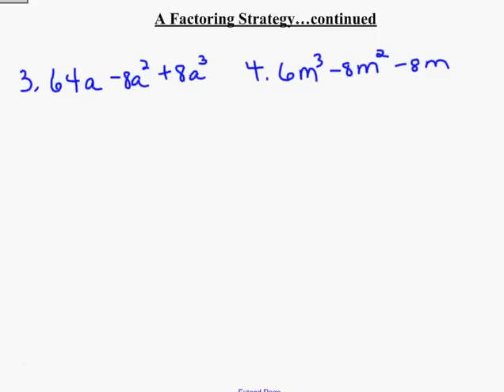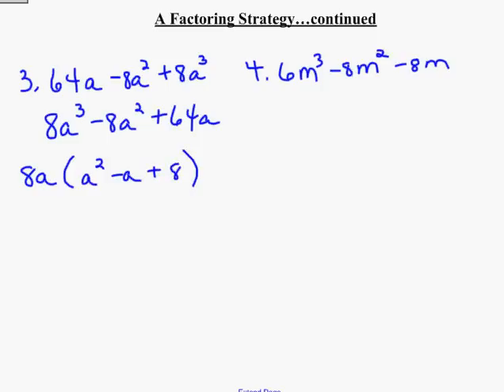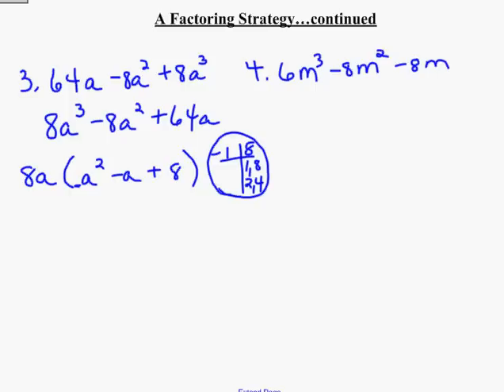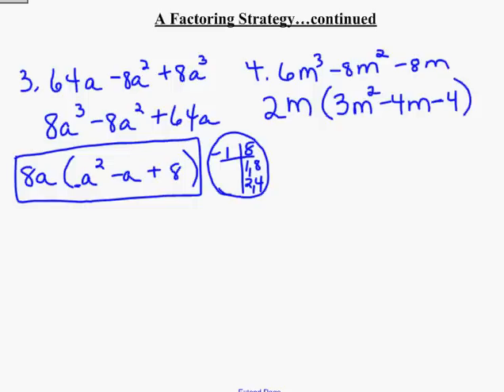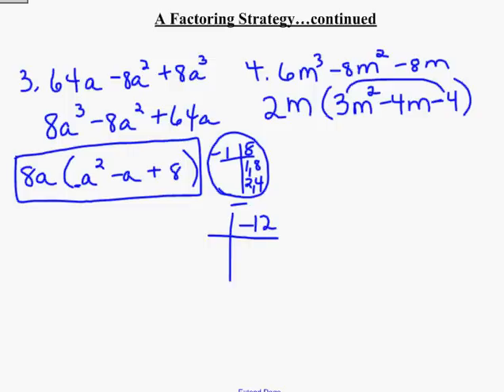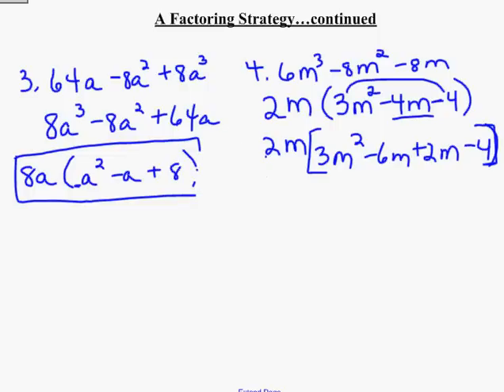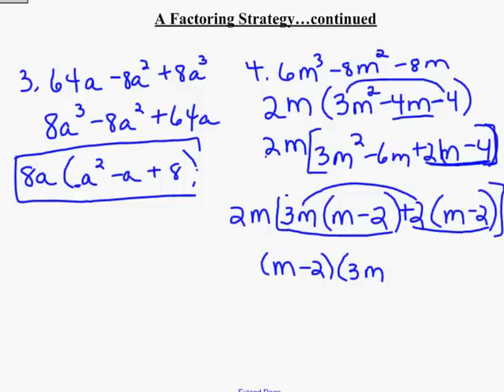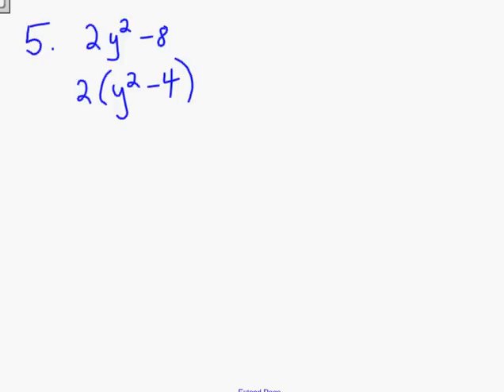Factoring Strategy part 2